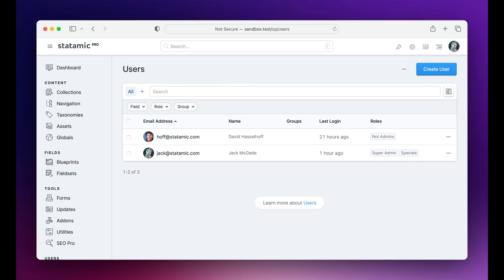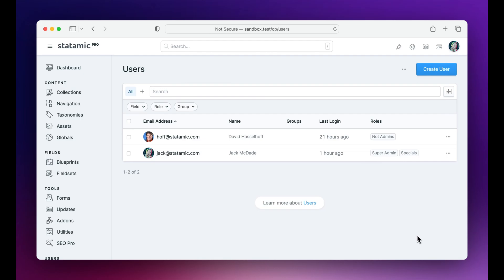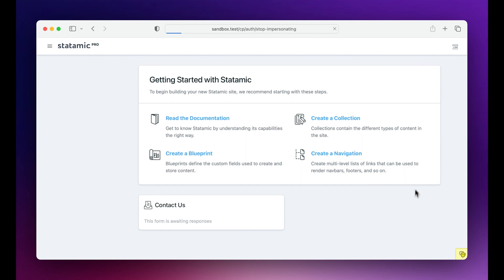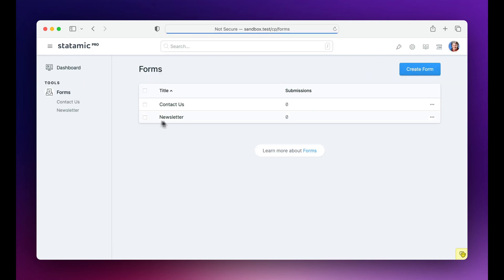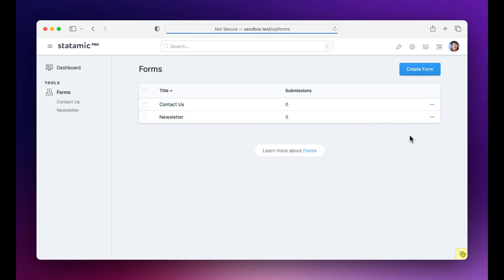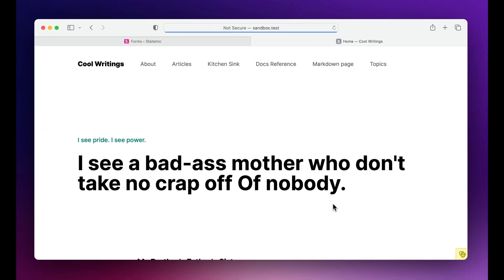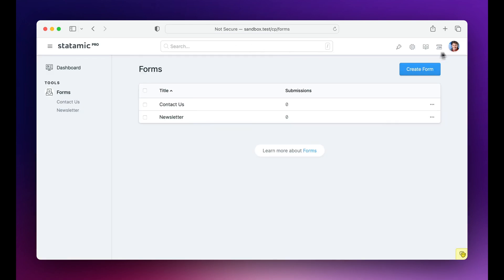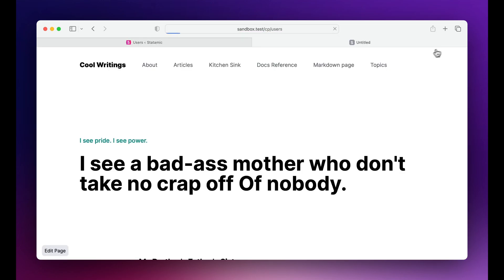Impersonate Your Users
Let's dive into Statamic 4.23.0's new User Impersonation feature. See the control panel just like any of your users do, without having to log in and out of different dummy accounts. Perfect for debugging or just fine-tuning your user roles and permissions.

It even works on the frontend of your site!